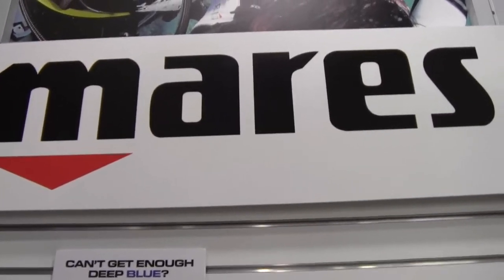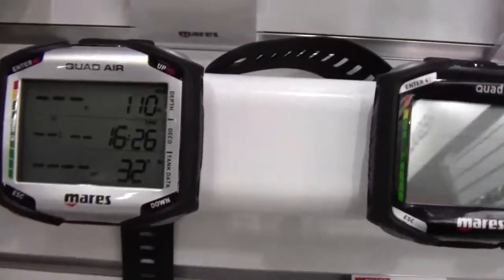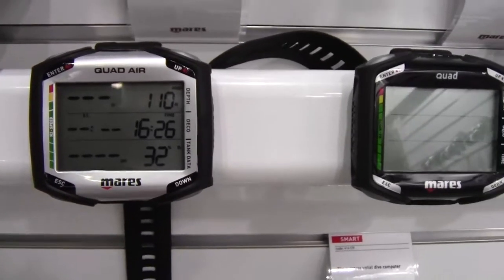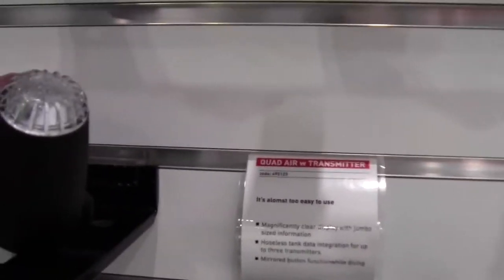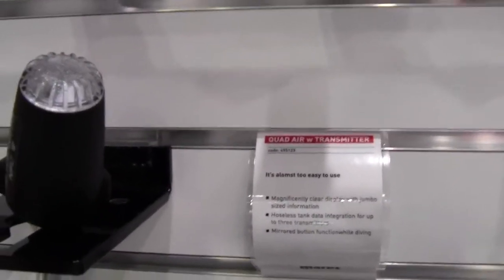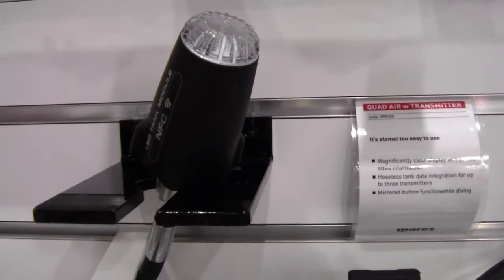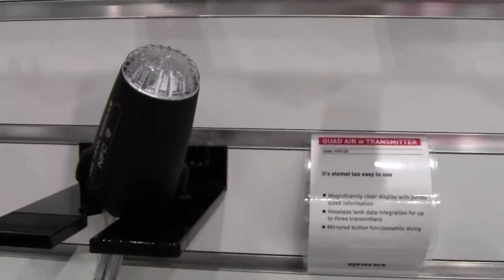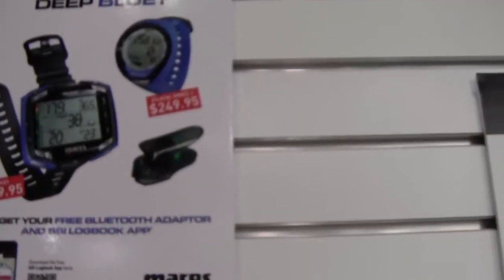Mares Quad air with transmitter